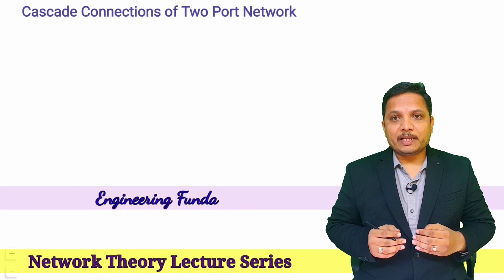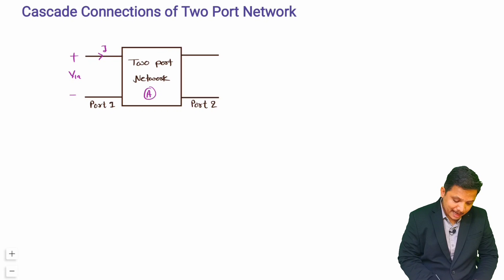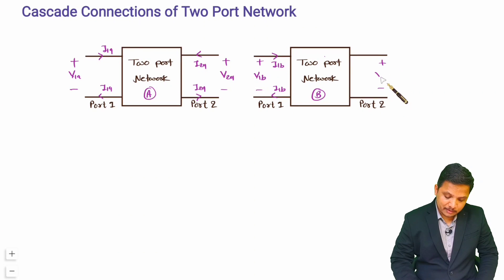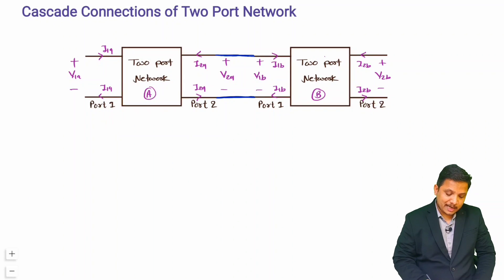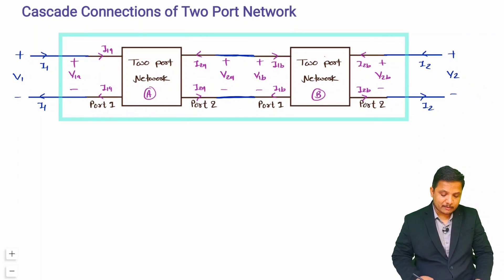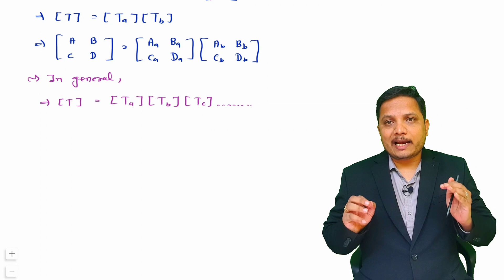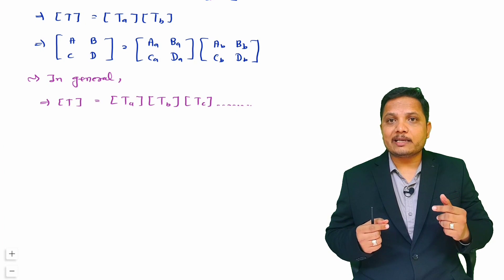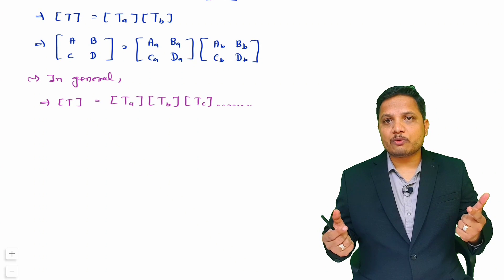Cascade Connections of Two Port Networks | Network Theory | Engineering Funda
Cascade Connections of Two Port Networks in Network Theory are explained with the following Timestamps:
0:00 - Cascade connections of Two Port Network - Network Theory
0:31 - Circuit Connection of Cascade connections of Two Port Network
3:01 - Equivalent Two port Network Parameters of Cascade connections of Two Port Network
9:13 - Generalized Equation of Cascade Connections of Two Port Network
9:44 - Summary

Cascade connections of Two Port Networks in Network Theory are explained with the following outlines:
0. Network Theory
1. Cascade connections of Two Port Networks
2. Circuit Connection of Cascade connections of Two Port Networks
3. Equivalent Two port Network Parameters of Cascade connections of Two Port Network
4. Generalized Equation of Cascade connections of Two Port Network